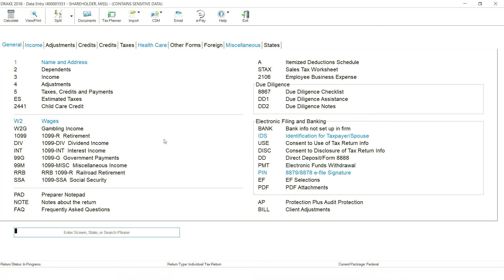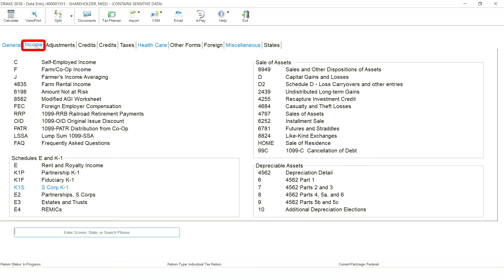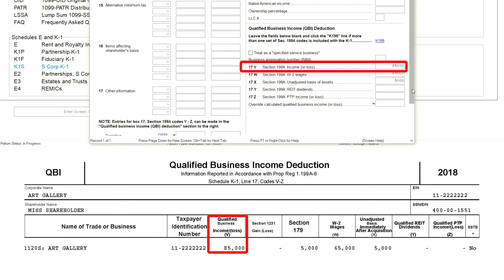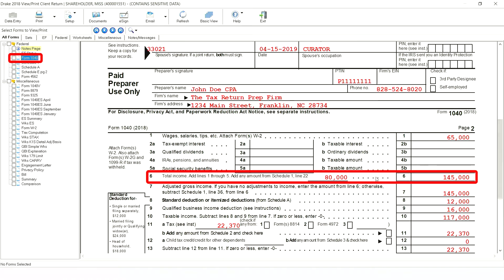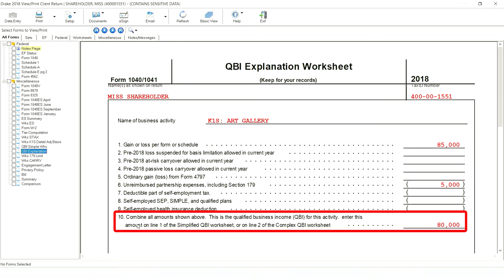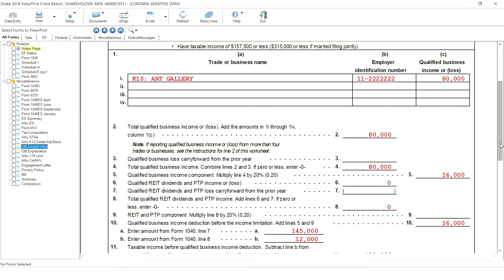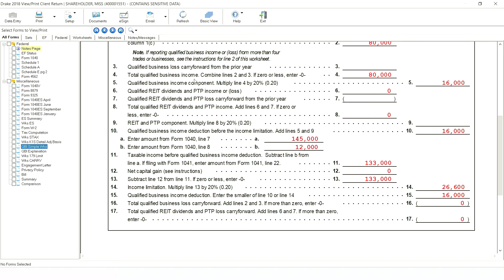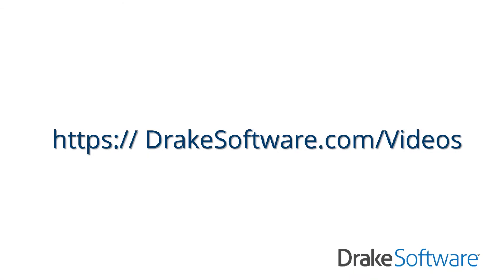Calculating QBI for K-1 Income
Calculate the qualified business income (QBI) deduction for income deriving from 1065 and 1120S income reported on Schedule K-1